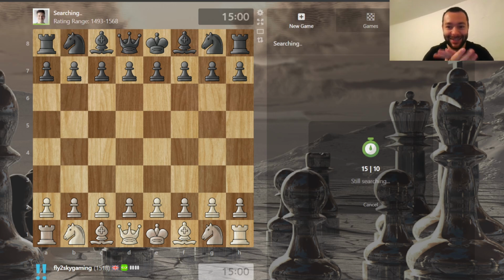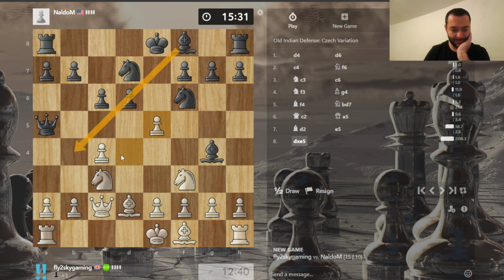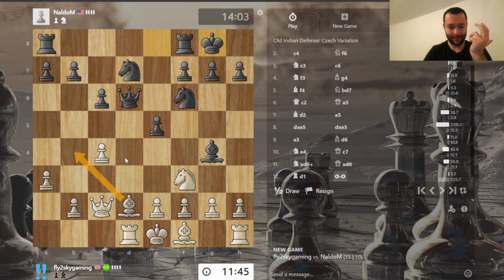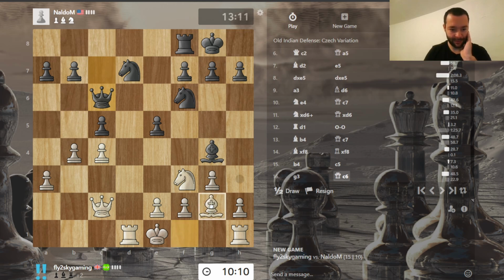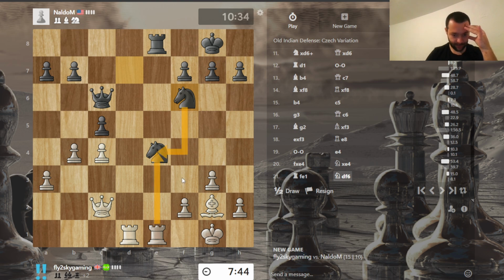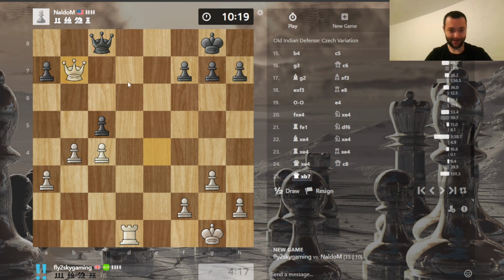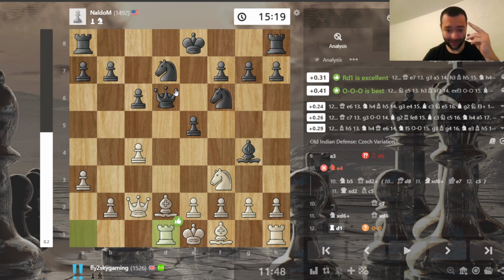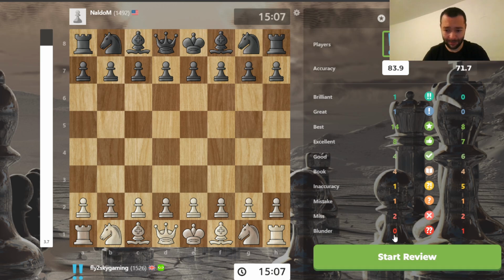Brilliant Move in Old Indian Defence Czech Variation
131 Brilliant Move in Old Indian Defence Czech Variation | Road to 2000 ELO Rapid Chess on chess.com